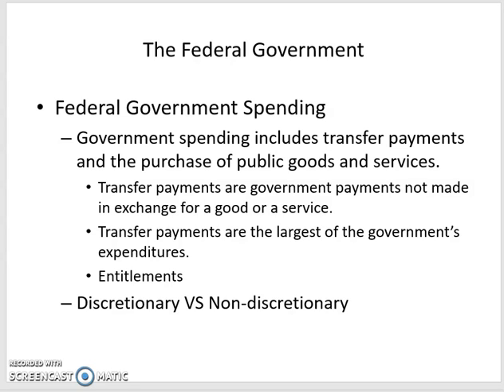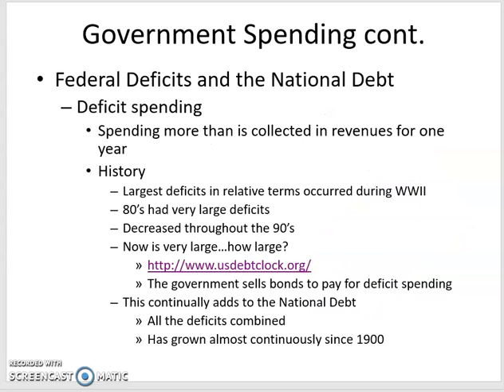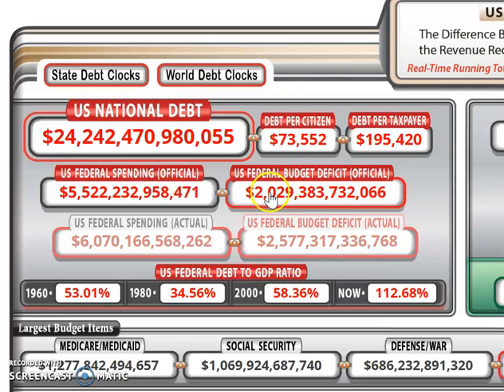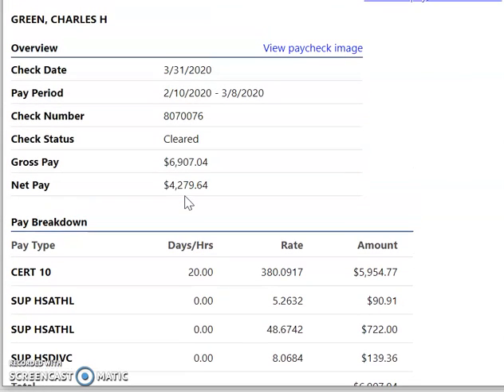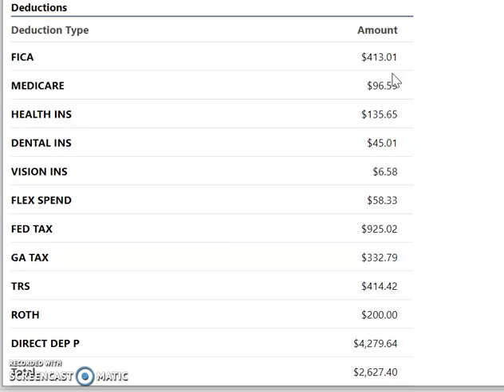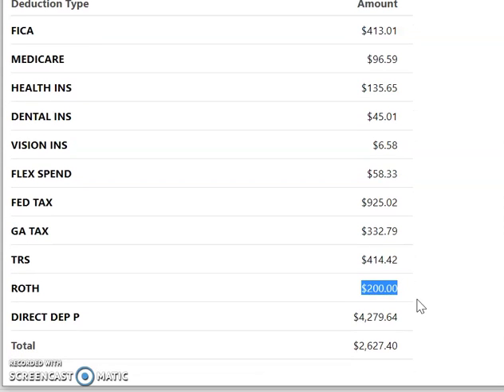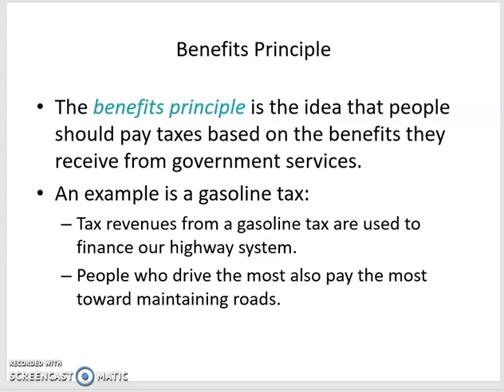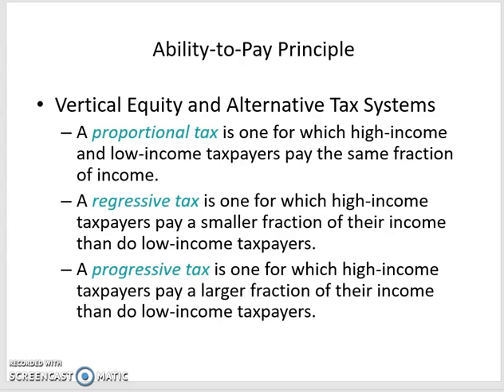Taxes and Spending Part 1